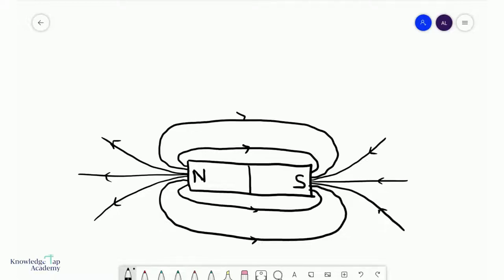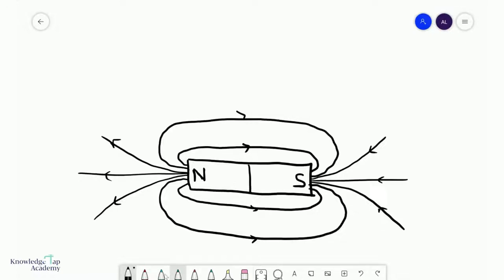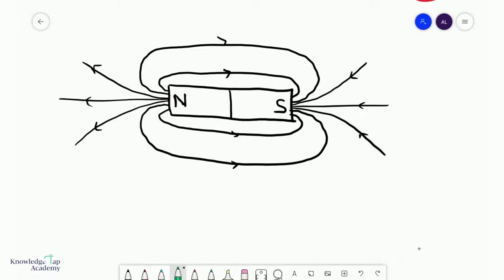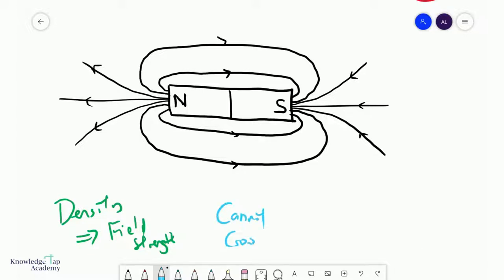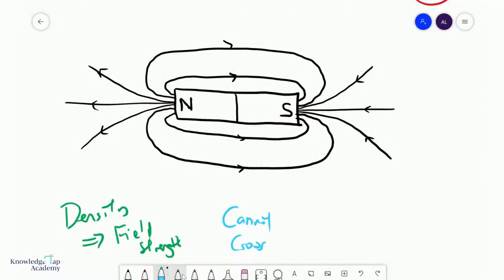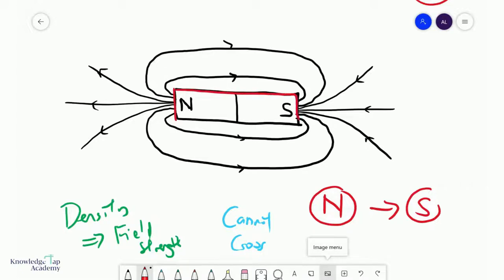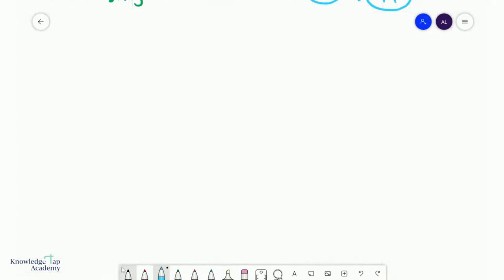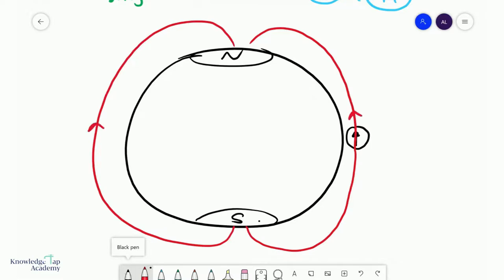GCE A Level Physics | Magnetic Fields (Electromagnetism Chapter)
The last of the three fields taught in the GCE A Levels is the magnetic field. This video describes the basic properties of magnetic fields, and a simple way to model the Earth as a giant bar magnet.